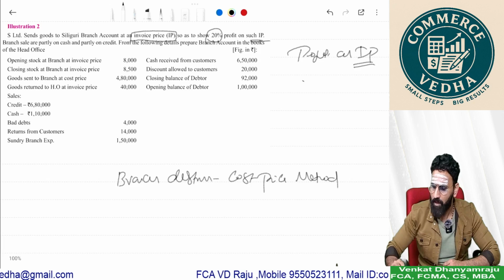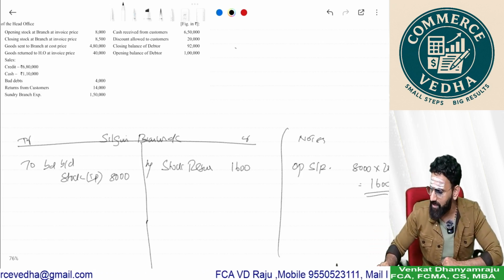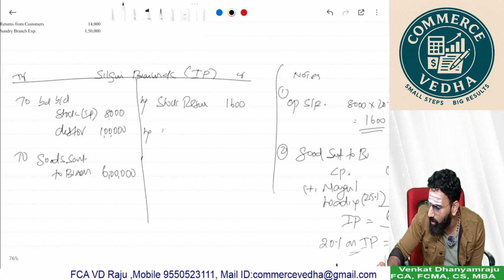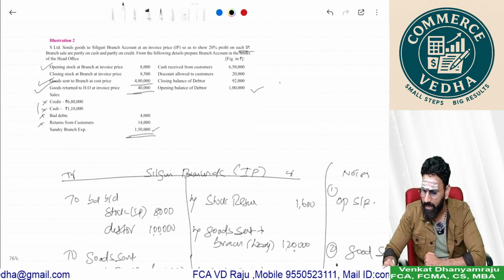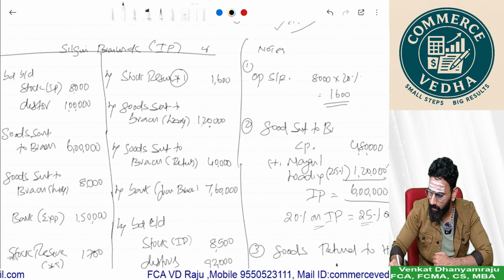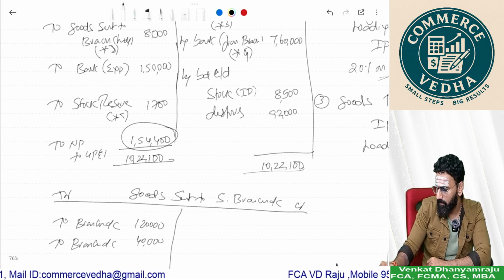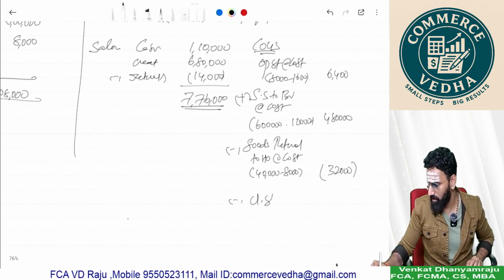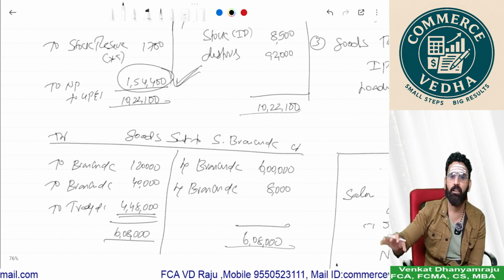Branch Accounting Part -4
Branch Debtors - IP Method - Dependent branches - Illustration 2